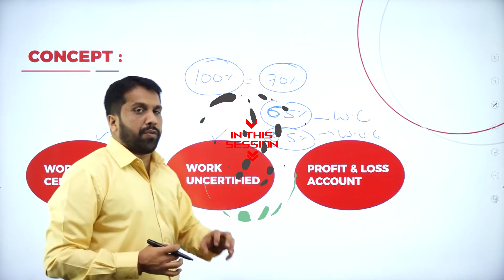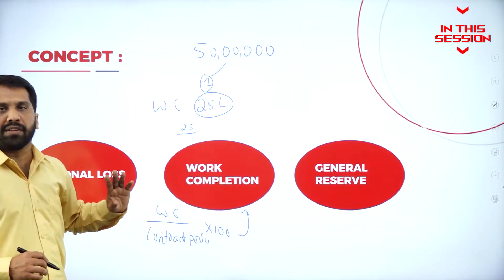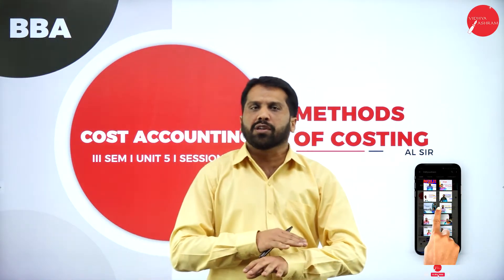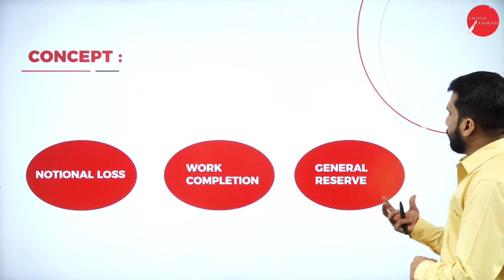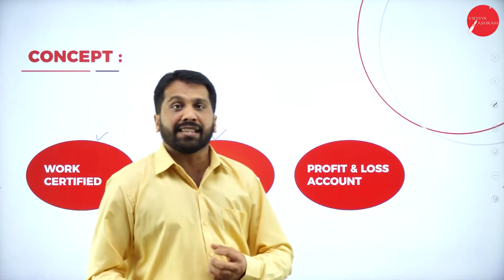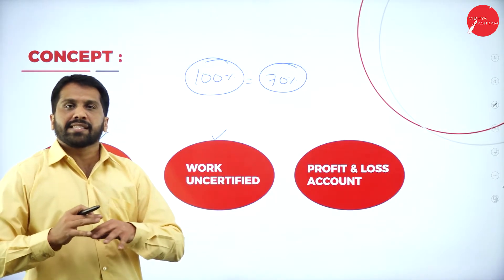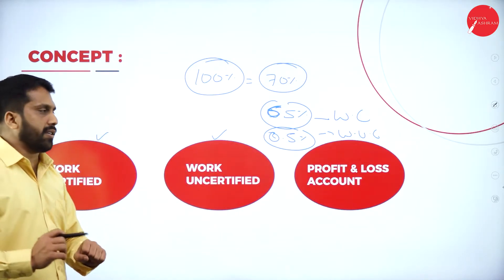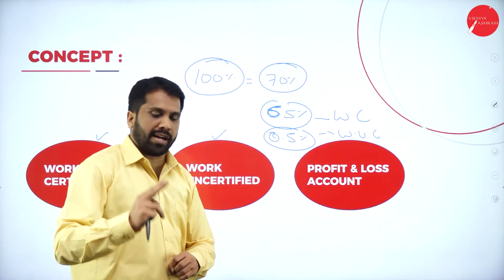DAY 39 | COST ACCOUNTING | III SEM | B.B.A | METHODS OF COSTING | L3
Course : B.B.A
Semester : III SEM
Subject : COST ACCOUNTING
Chapter Name :  METHODS OF COSTING
Lecture : 3